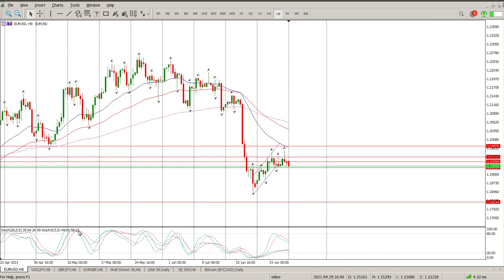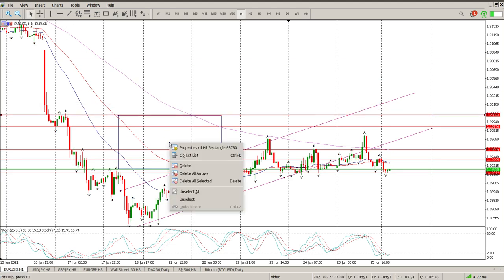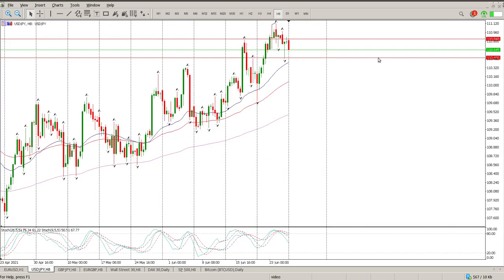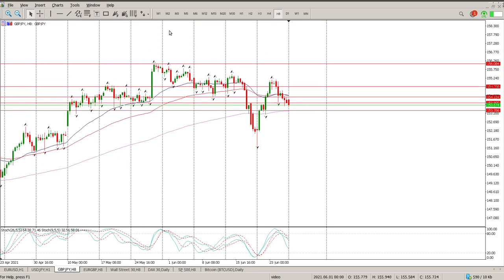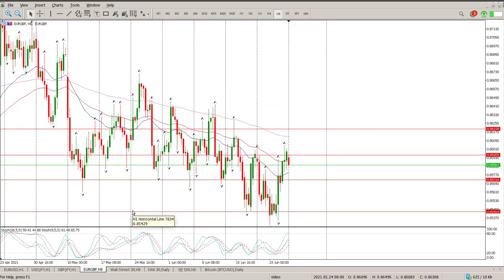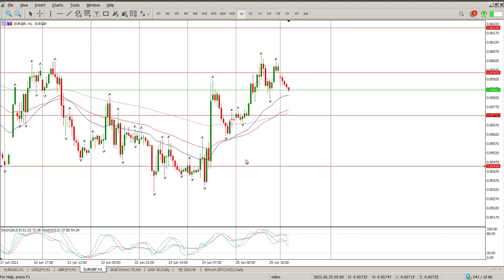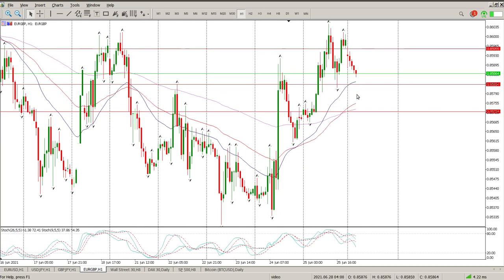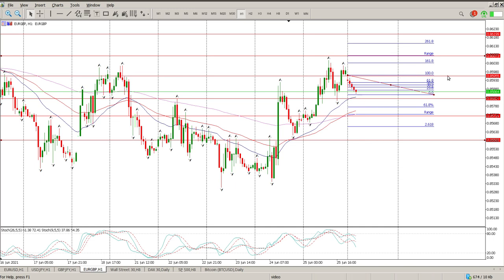Forex Today 28 June 2021 Day Trading Strategy Technical Analysis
Daily Technical Analysis of Forex Today 28 June 2021